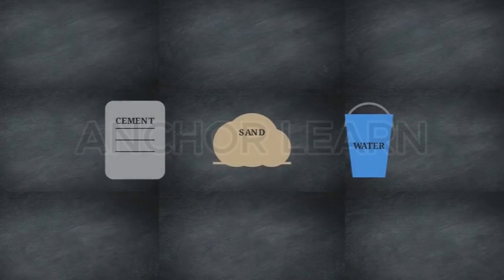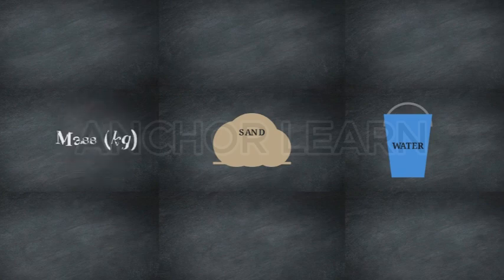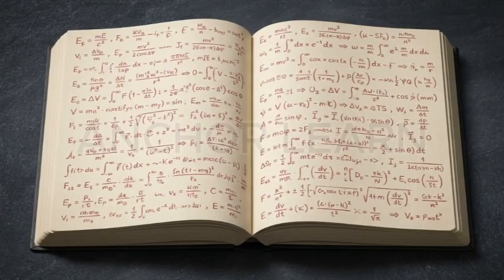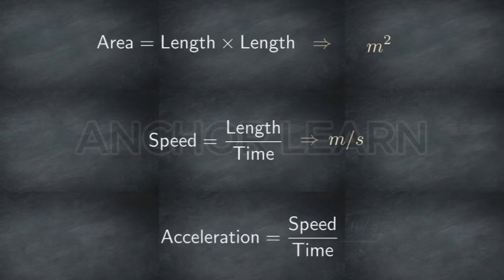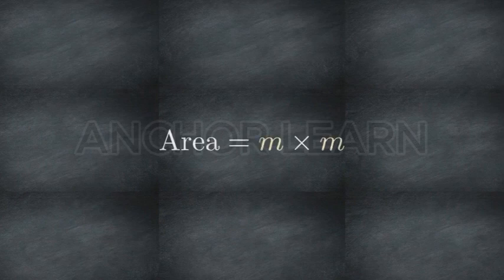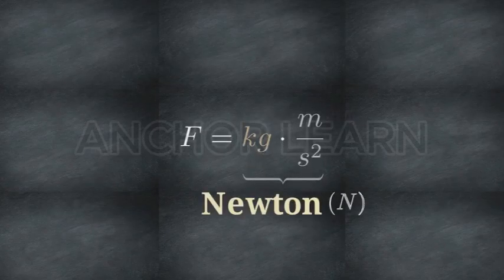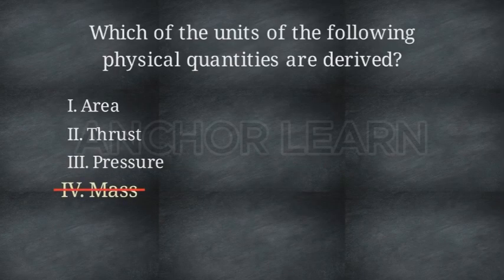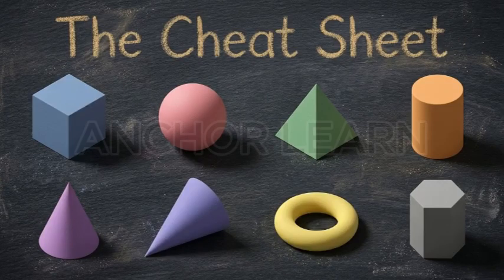Section 1c/d - JAMB Physics Masterclass | Fundamental & Derived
Are you preparing for JAMB UTME and finding Physics challenging? This comprehensive Physics lesson breaks down one of the most important topics in the JAMB Physics Syllabus—Fundamental and Derived Quantities—in a simple, easy-to-understand format.

Understanding measurements, units, and quantities is essential for success in Physics and can help you answer UTME questions more confidently and accurately.

In this lesson, you will learn:

✅ Fundamental Quantities and their SI Units
✅ Derived Quantities and how they are calculated
✅ Common JAMB Physics questions on measurements and units
✅ Important concepts from the JAMB Physics Syllabus
✅ Problem-solving techniques for UTME Physics
✅ Tips to avoid common examination mistakes

This video is ideal for:

📚 JAMB candidates preparing for UTME
📚 SS2 and SS3 Science students
📚 Students targeting Medicine, Engineering, Pharmacy, Computer Science, and other STEM-related courses
📚 Parents looking for quality educational resources to support their children's academic success

Physics does not have to be difficult. With the right explanations, consistent practice, and a clear understanding of the syllabus, you can improve your performance and move closer to your dream admission.

Whether you're revising for JAMB, preparing for WAEC or NECO, or strengthening your understanding of Physics concepts, this lesson will provide a solid foundation for examination success.

💬 Ask your questions in the comments section

Success in UTME starts with mastering the fundamentals. Learn smart, practice consistently, and aim high!